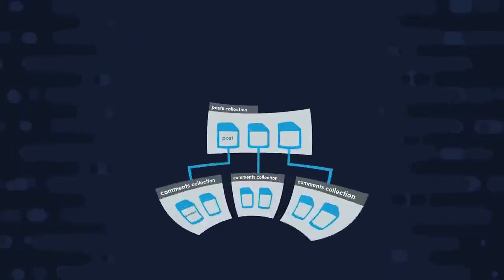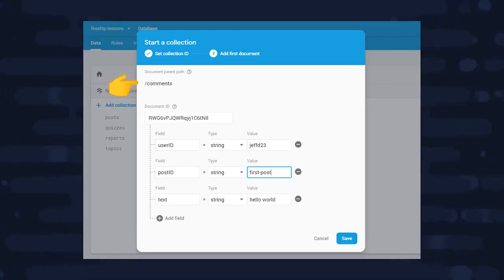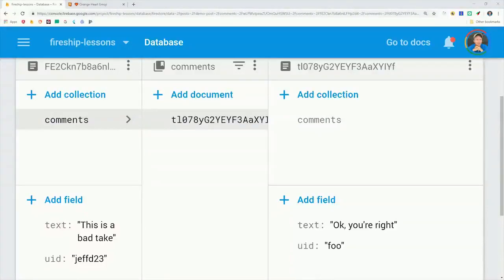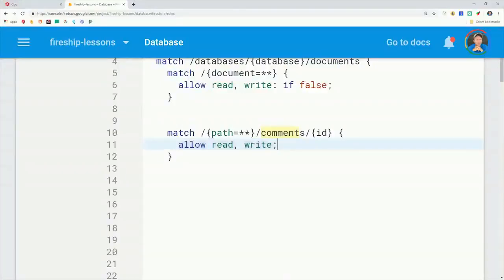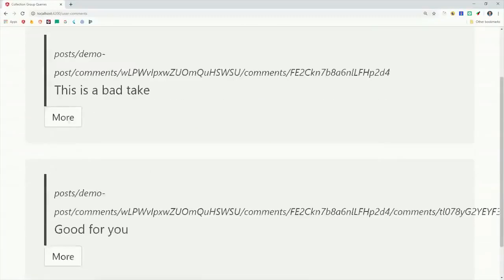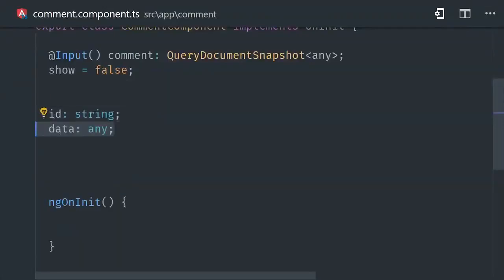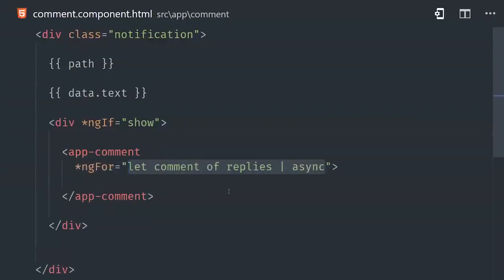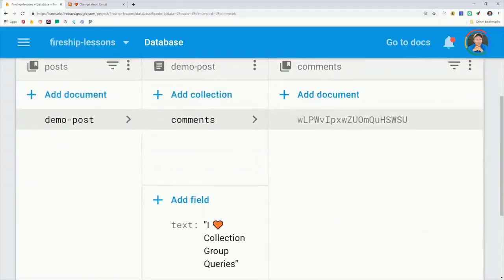Collection Group Queries in Firestore